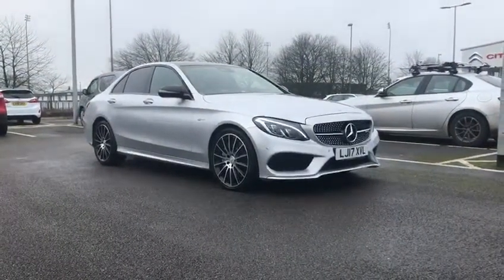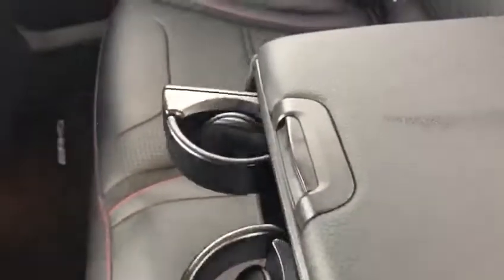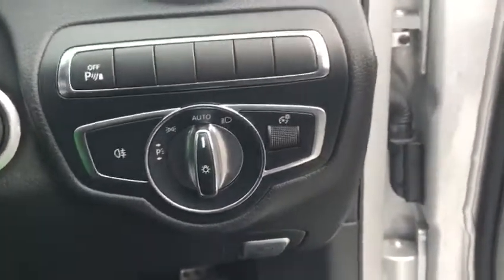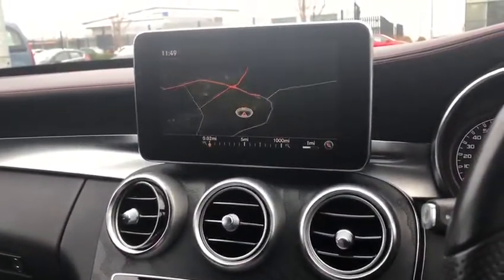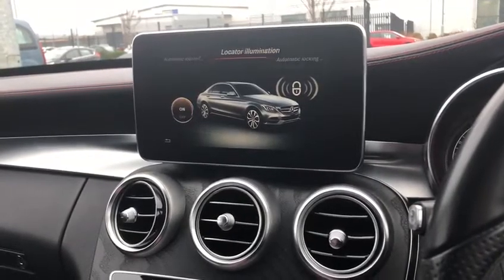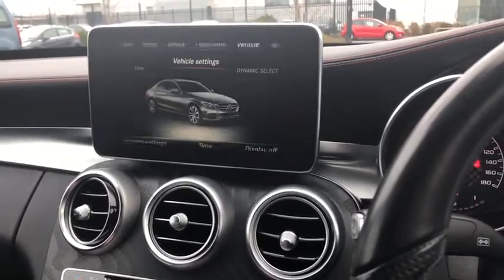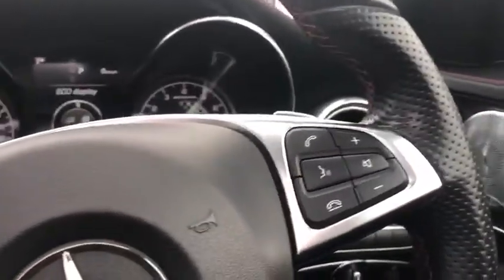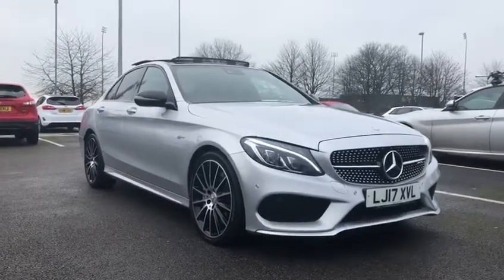Used 2017 Mercedes-Benz C Class 3.0 Video Tour - Motor Match Chester